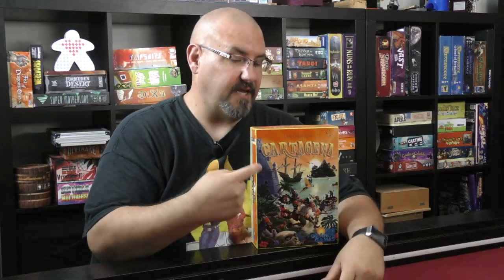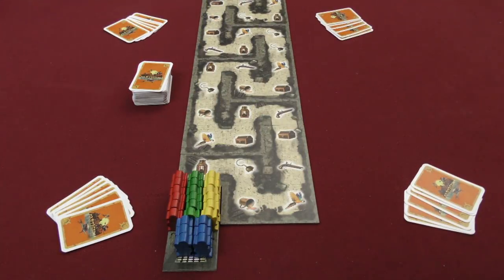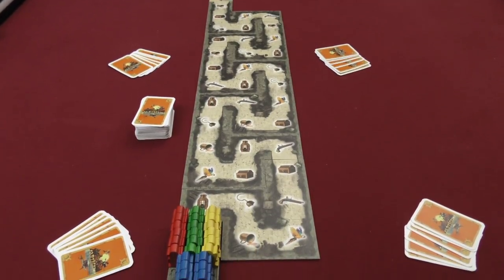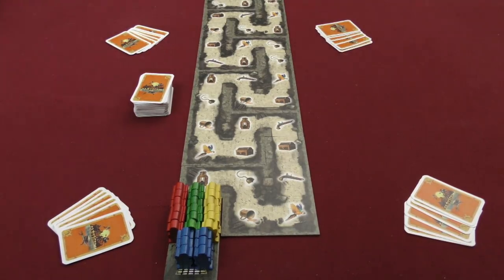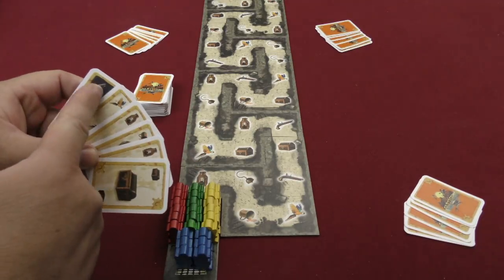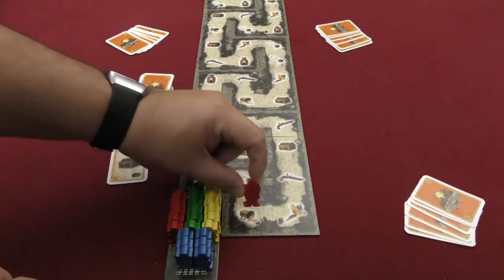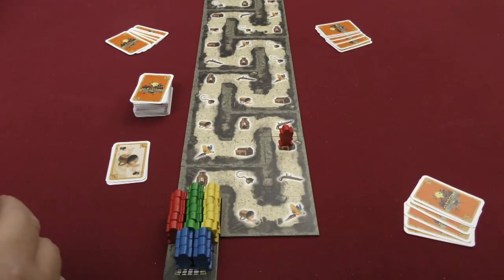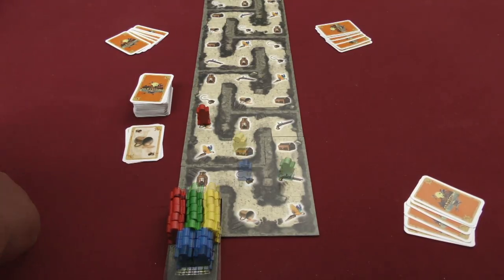Cartagena (2017) Review with Sam Healey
Sam Healey takes a look at the new reprint of Cartagena, from Leo Colovini, and Rio Grande Games!

00:00 - Introduction
01:05 - Game overview
11:04 - Final thoughts